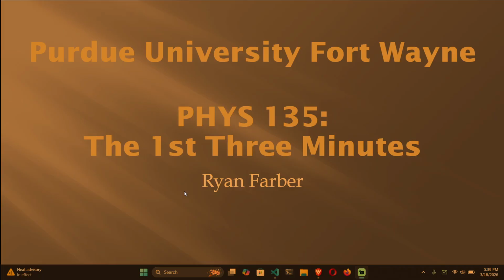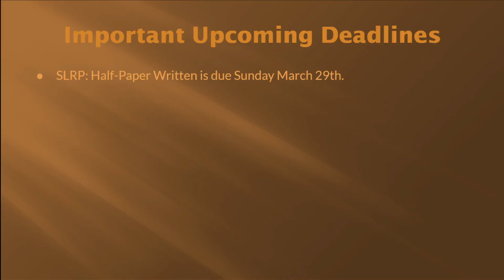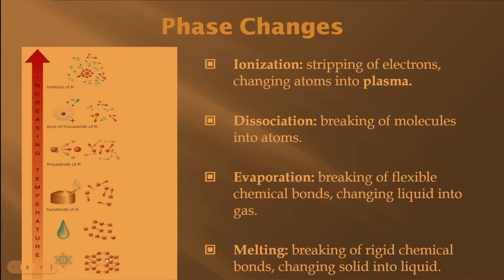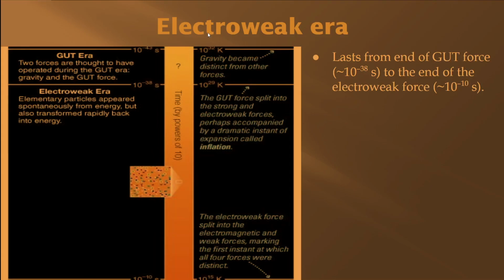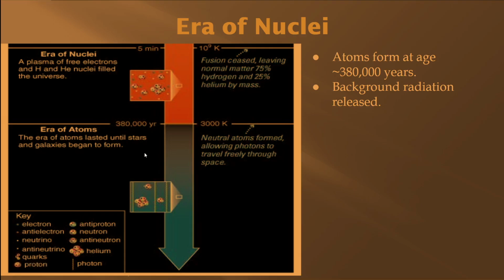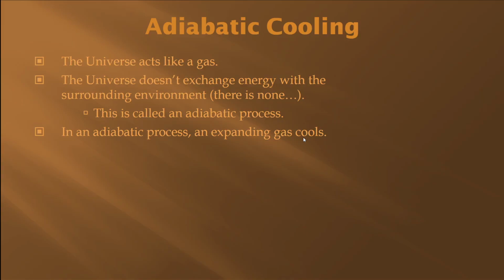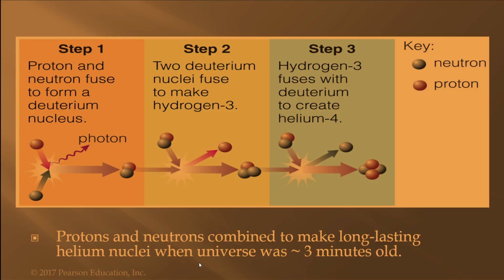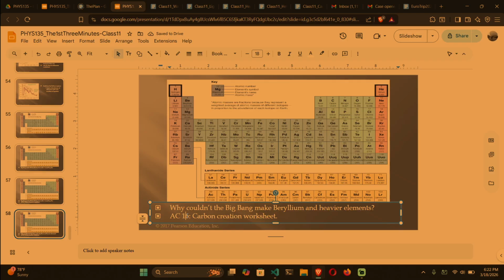PHYS 135: The 1st Three Minutes S26 VC11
Purdue University Fort Wayne Spring 2026 Virtual Class #11: The First Three Minutes after the Big Bang (and Big Bang Nucleosynthesis)